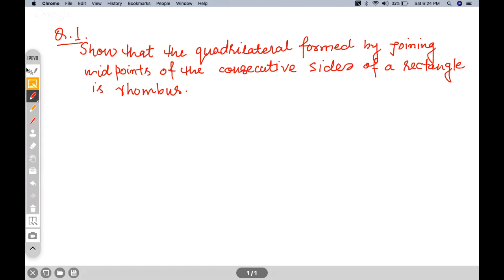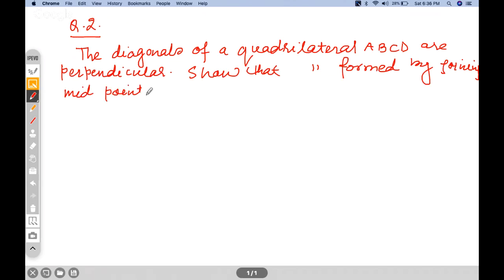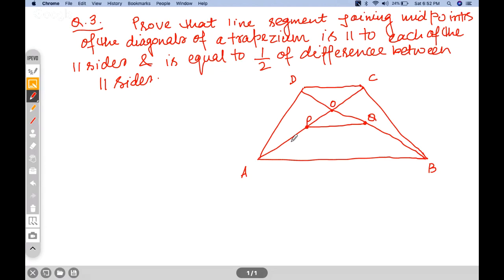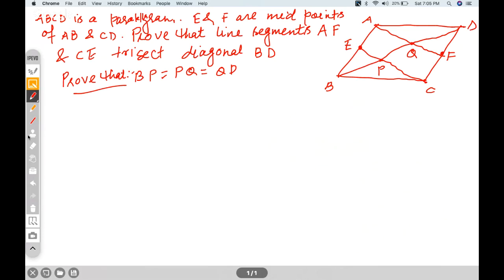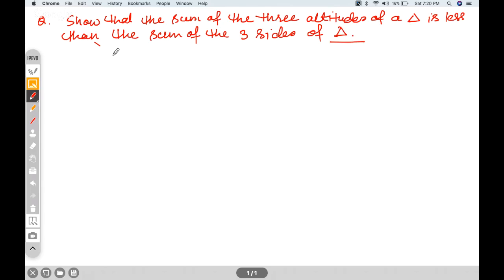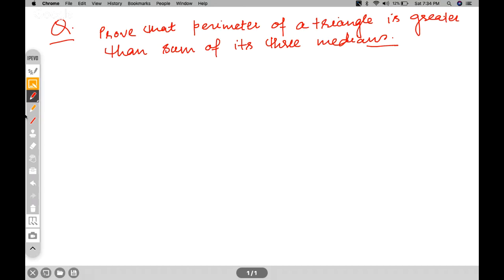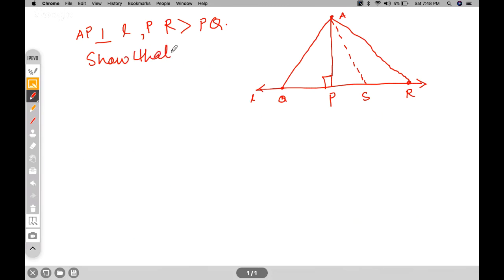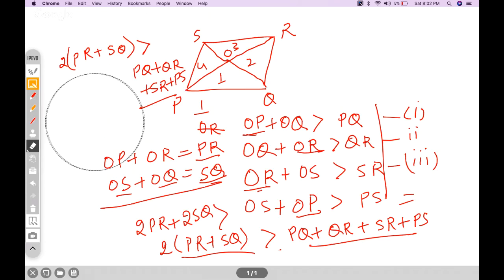CBSE CLASS IX REVISION